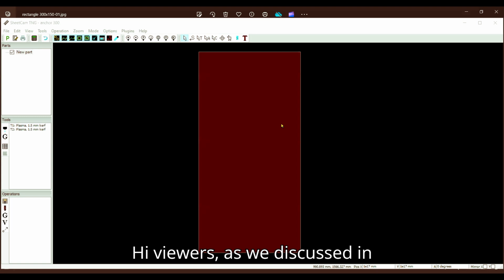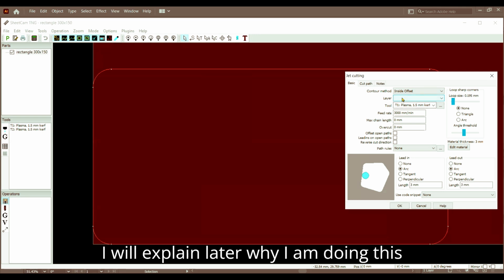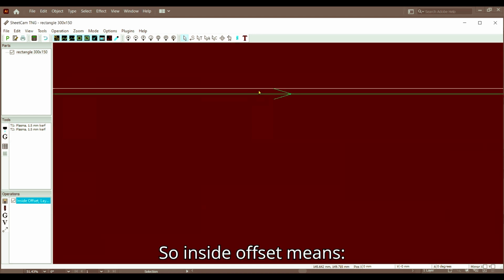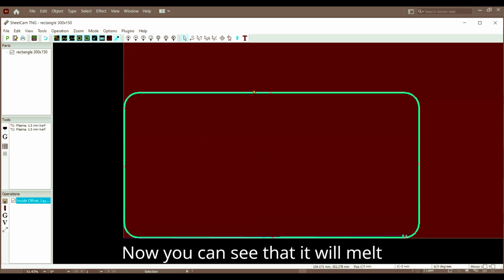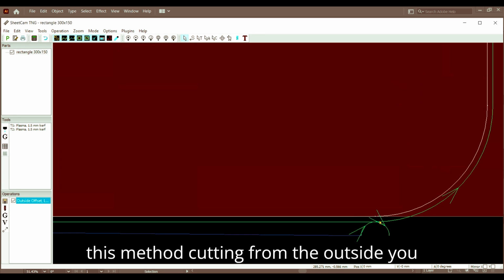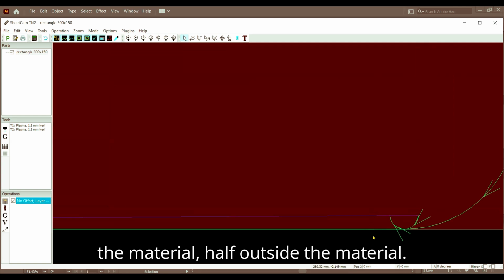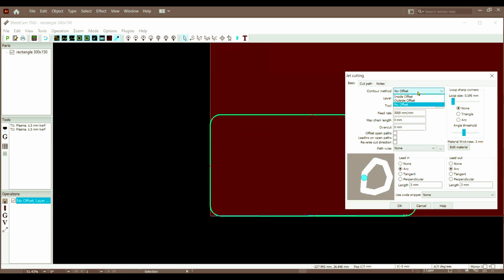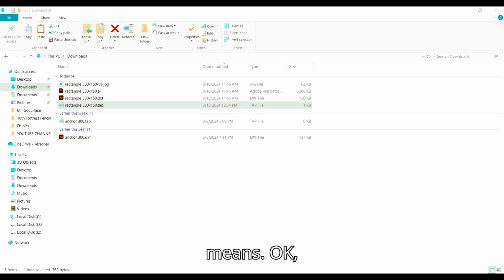Lec #3 All about Offsets Contour Methods in SheetCam for CNC Plasma Cutting | Sheetcam Tutorial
Sheetcam tutorial:
In this video, I have talked about Contour Methods; Inside Offset, Outside Offset  and No Offset commands in the SheetCam. These are very useful while creating G Code for CNC Plasma Cutting or Laser Cutting.